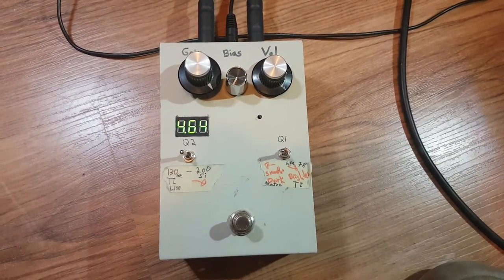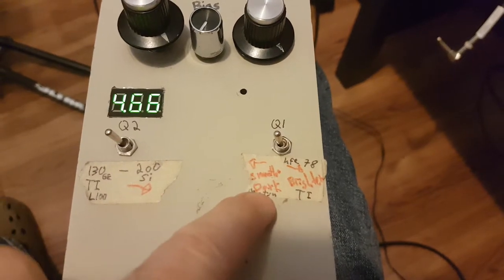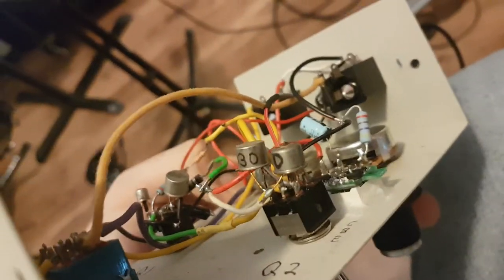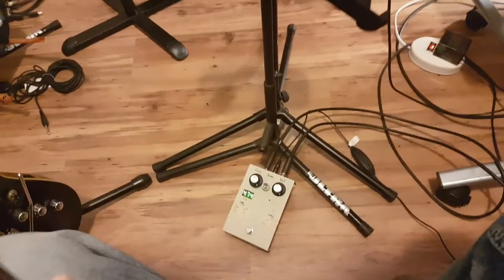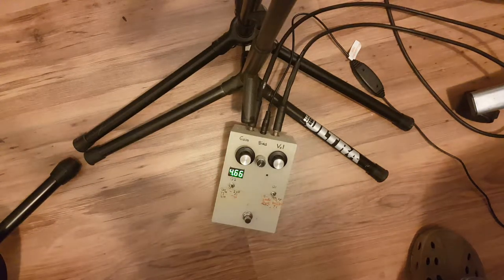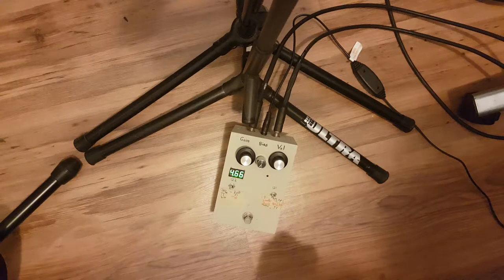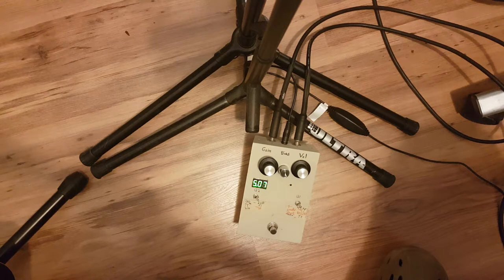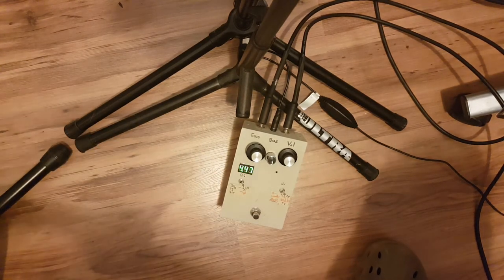Fuzz Face - Bias with display